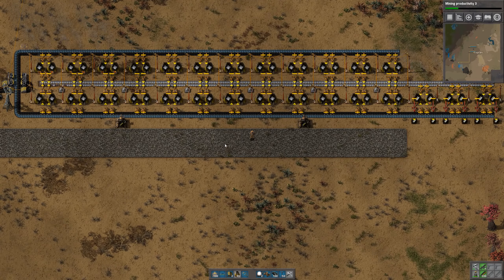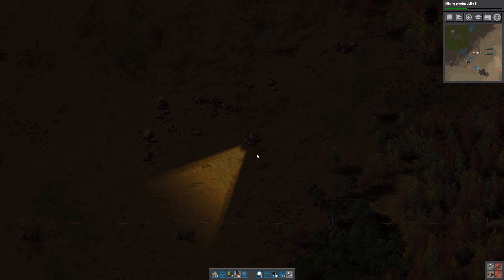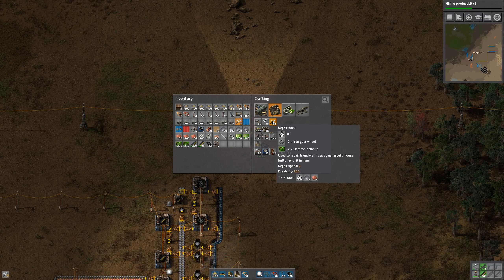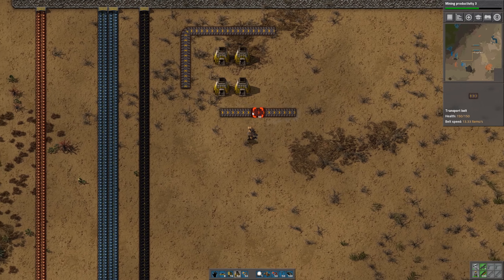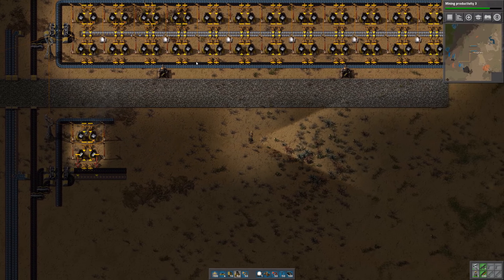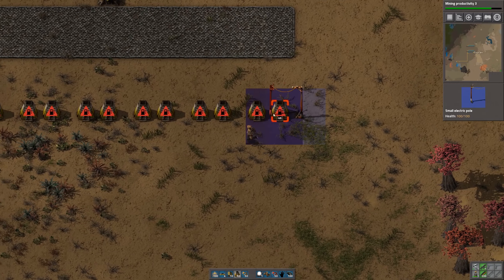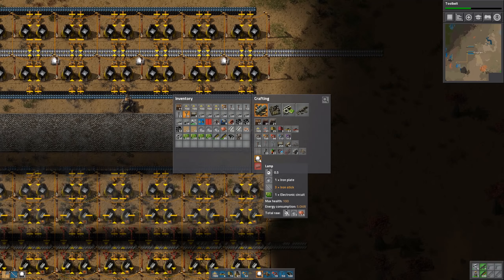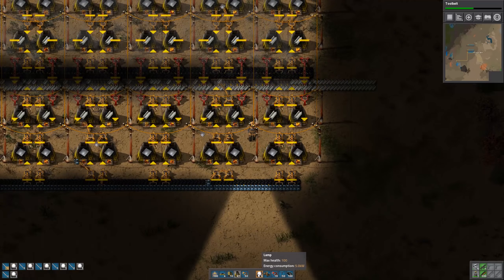Factorio Vanilla Megabase #5 - Steel, bricks, and main bus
This is a let's play series for Factorio 0.16.  I am not using any mods!  This will be a true vanilla play through, with all the challenges that will entail.  Biters are active.